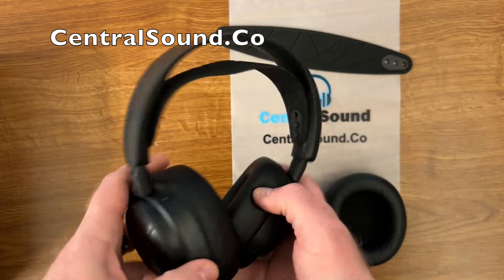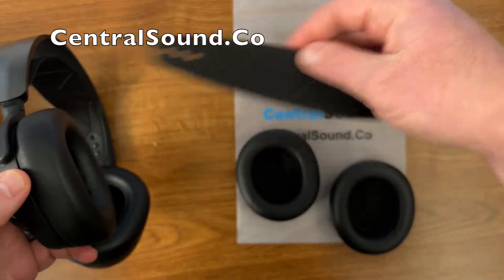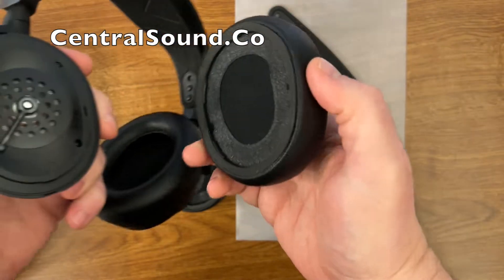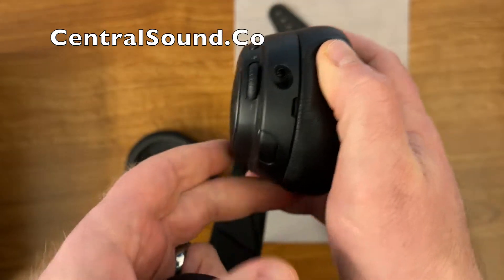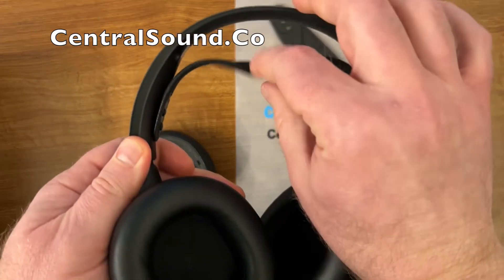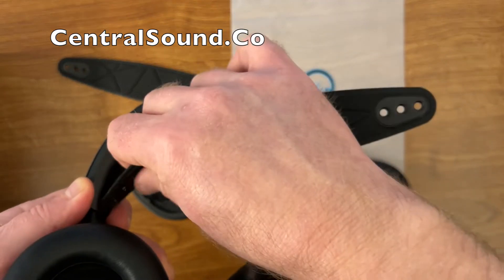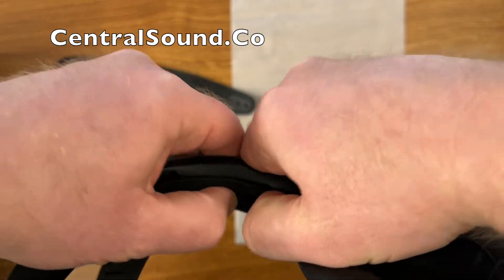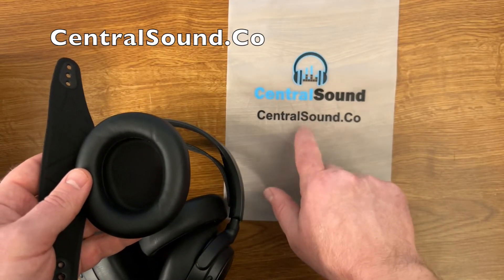Arctis SteelSeries NOVA PRO Wireless | How to Replace Ear Pad Cushions | Headband Strap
How to replace ear pad cushions on SteelSeries Nova Pro Wireless Gaming Headsets